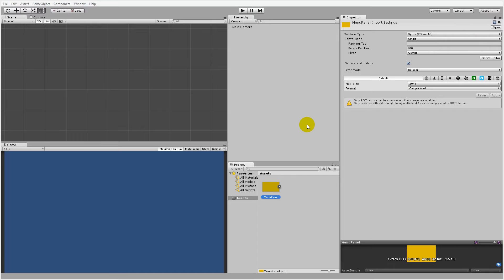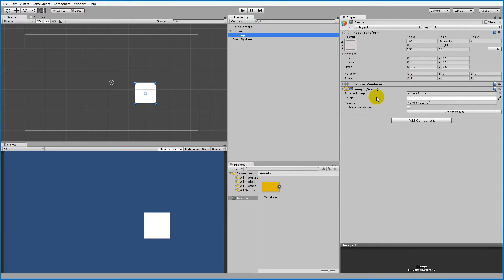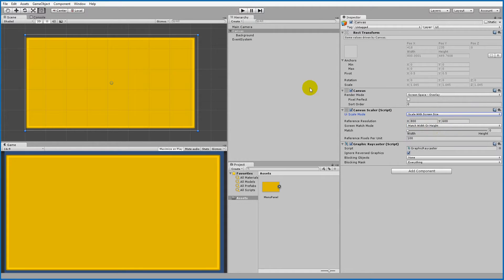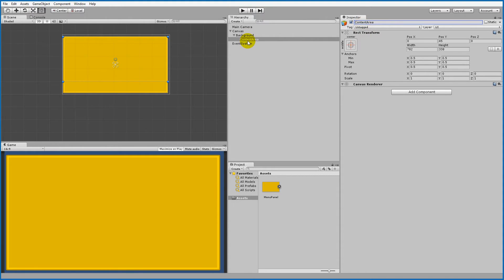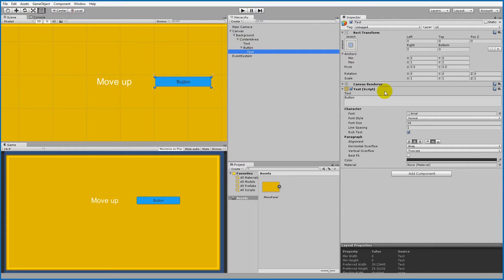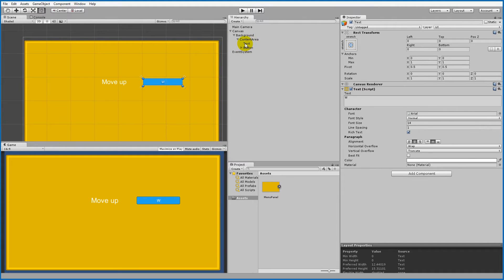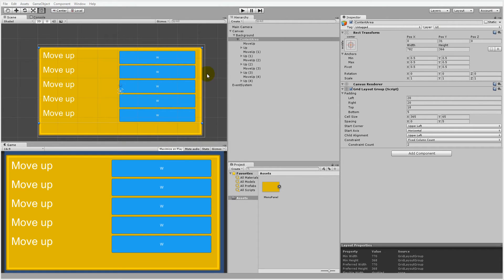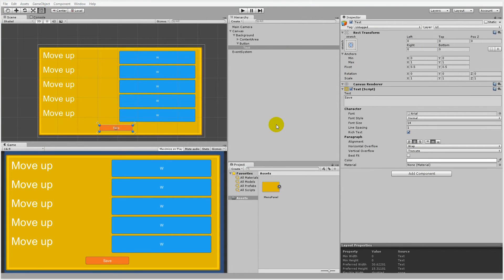2. Unity tutorial: Setting keybinds and Controls - UI Setup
This tutorial will teach you how to create a menu for setting keybinds in a game made with unity. The scripting language used in tutorial is C#. This video will show you how to set up the ui.

If you have any programming related questions then please make a post on my forum: